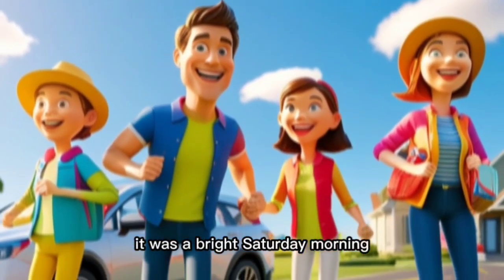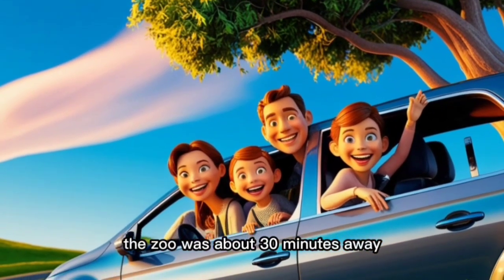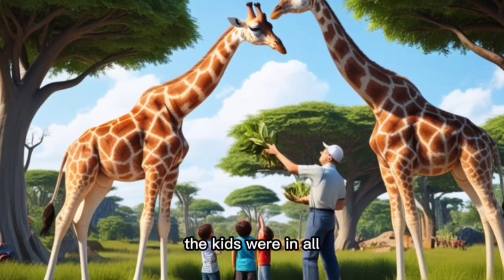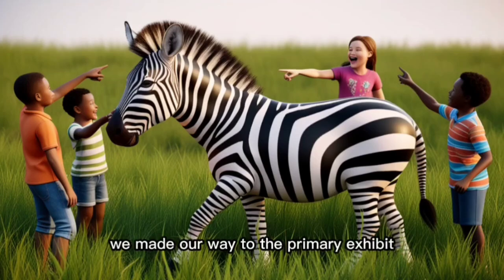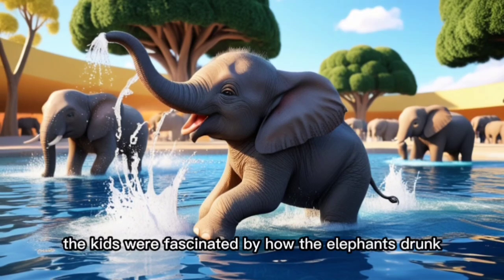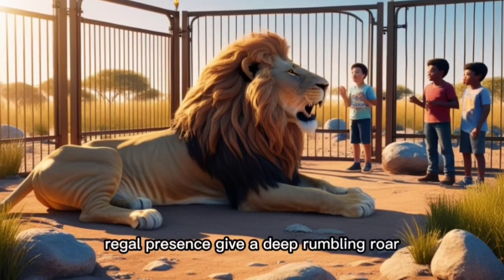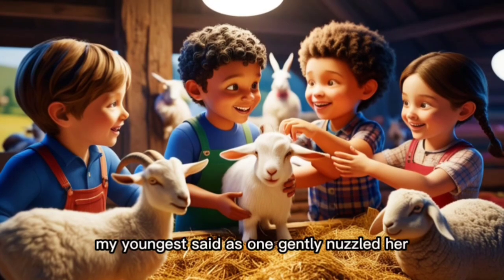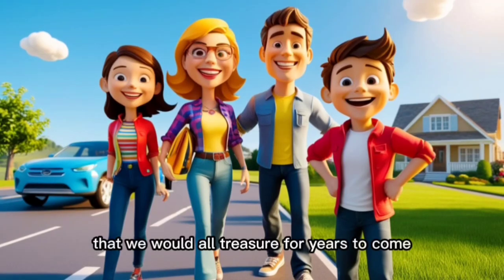A Family Zoo Adventure: Fun, Learning, and Wildlife Wonders | A Day at the Zoo | Listen and speak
A Family Zoo Adventure: Fun, Learning, and Wildlife Wonders | A Day at the Zoo

Welcome to our Learn and Speak English video! Join us on a fun zoo adventure where you can practice speaking English while learning about animals. From giraffes to lions, elephants, and monkeys, this video is designed to help kids and beginners improve their English speaking skills by practicing animal names, fun facts, and simple sentences. Perfect for young learners, this video encourages interactive learning, allowing you to repeat and practice new vocabulary while having fun with the animals at the zoo. Ideal for children or anyone looking to improve their English in a fun and engaging way!

Related keywords ✨
learn and speak English
practice speaking English
 English for kids
 zoo adventure English
animal names in English
 learn English with animals
kids English practice
speaking English video
English learning for children
learn animal names in English
zoo animals vocabulary
kids English lesson
English for beginners
fun English learning
 zoo speaking practice
English practice video
language learning for kids
speaking English with animals
English for young learners